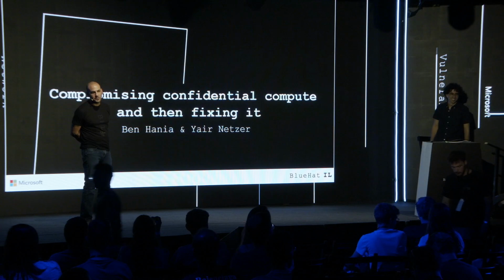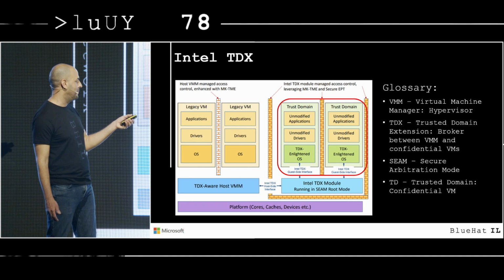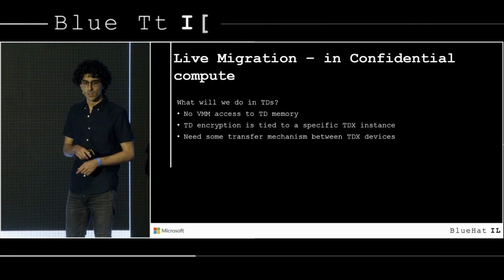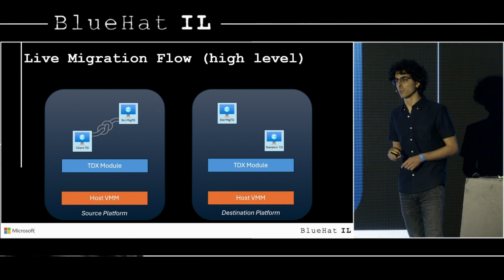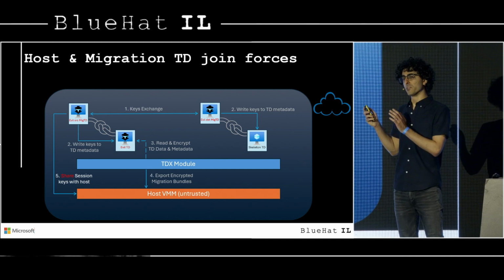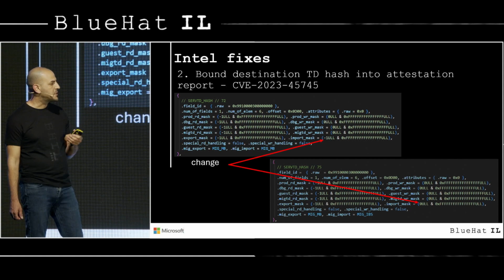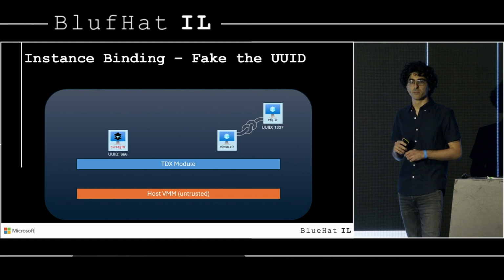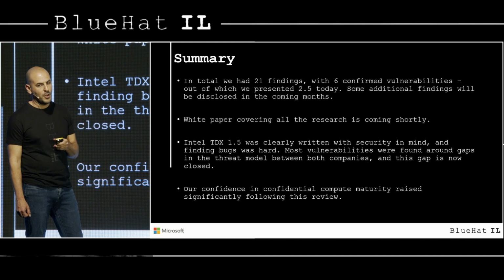BlueHat IL 2024 - Ben Hania, Yair Netzer - Compromising Confidential Compute and then fixing it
Confidential Compute is a new technology designed to protect cloud customers' most sensitive data by isolating customers' VMs even from the cloud provider. In this talk we'll demonstrate weaknesses in confidential VM migration and how we at Microsoft worked with our partners at Intel to address all issues.

We'll start the talk by exploring confidential VMs, and specifically - confidential VM Migration, a new feature in TDX 1.5. How it functions, which components are involved in the migration process and how it all comes together end to end.

Then, we will guide you step by step on how we abused the feature. We will demonstrate both design and code flaws in the migration process, discovered during a close collaboration with Intel, and how these flaws combined affected more than the migration feature, and compromised the confidentiality and integrity of "Confidential VMs".
Finally, we'll discuss Intel's fixes for the issues we found and our recommendations for users of confidential compute on how to use this technology securely.